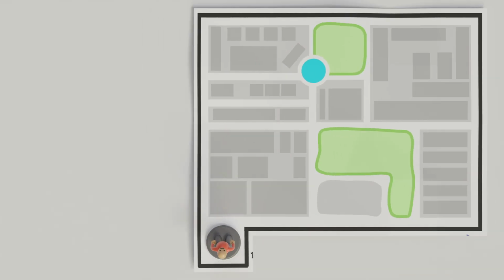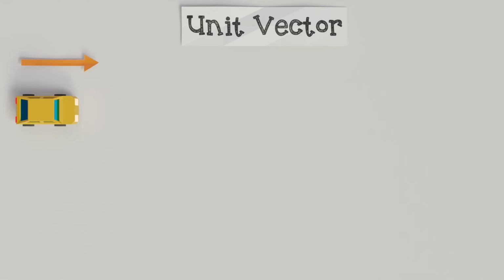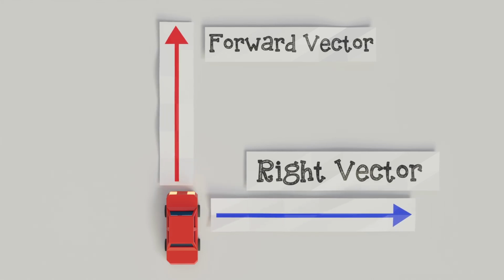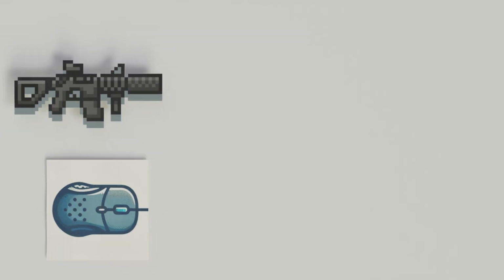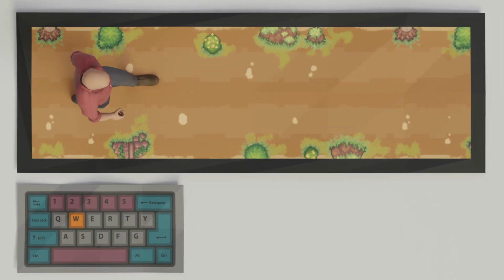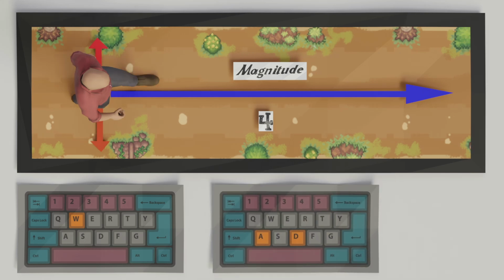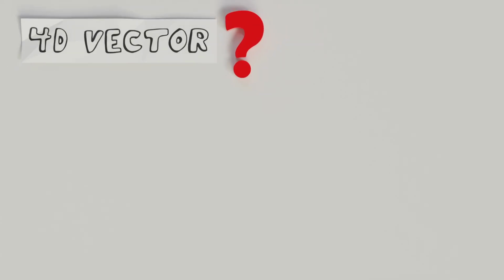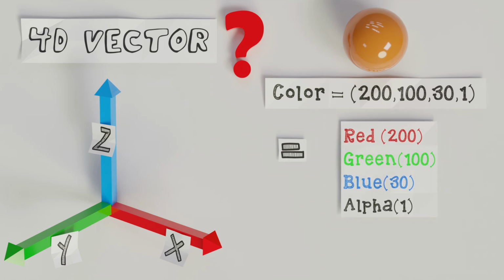What are VECTORS and WHERE are they USED?